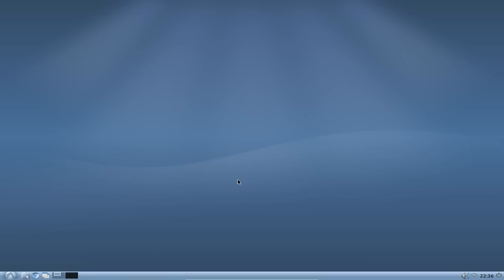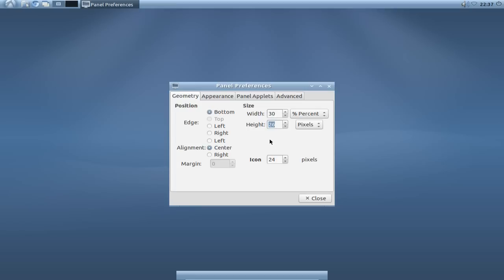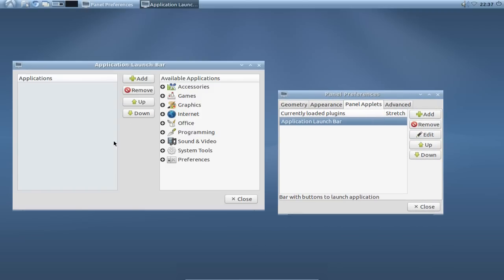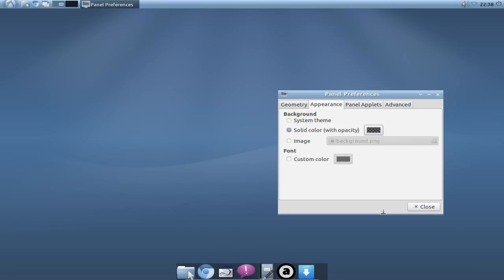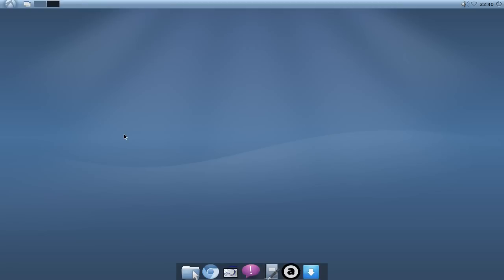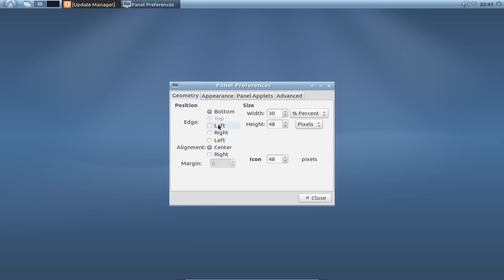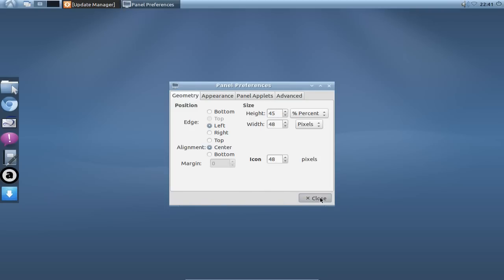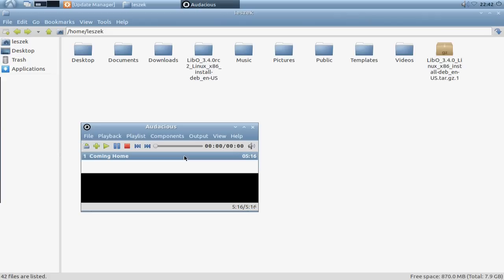Lubuntu Screencast: LXPanel 2 Panel Configuration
In this screencast I show you how to configure a two panel layout under Lubuntu 11.04. more on Lubuntu